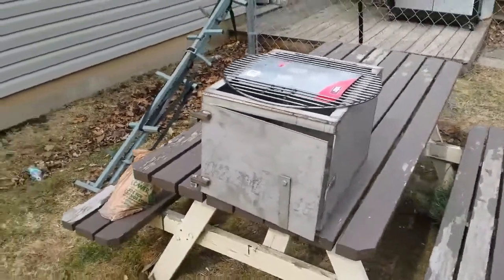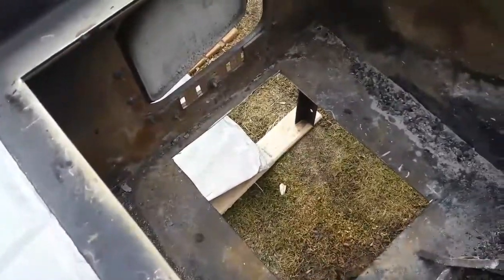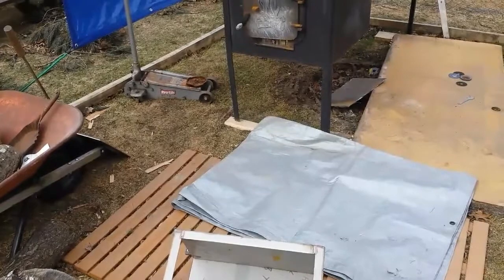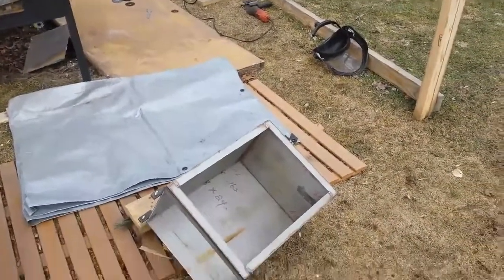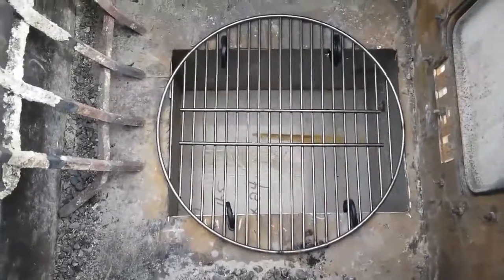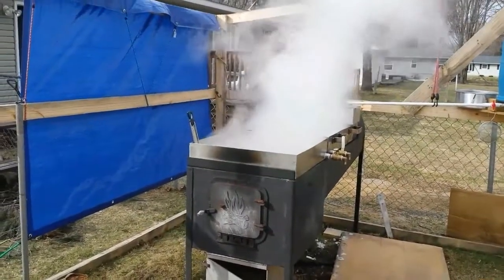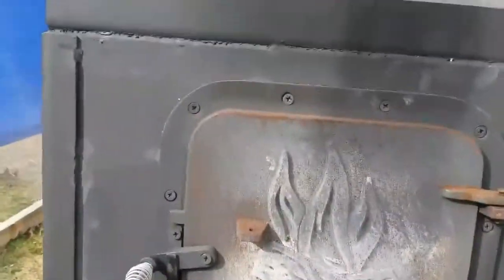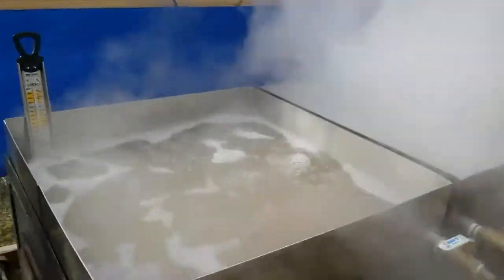Mini Evaporator??????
I built an ash pan for my evaporator and we install it and give it a try.